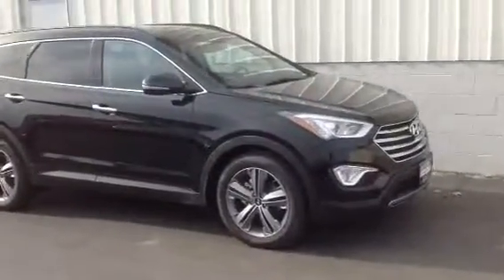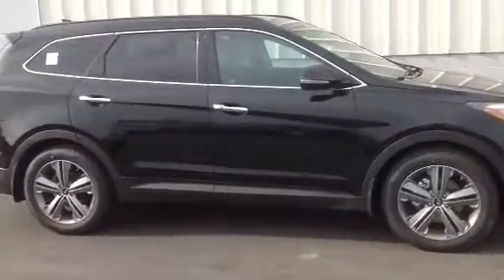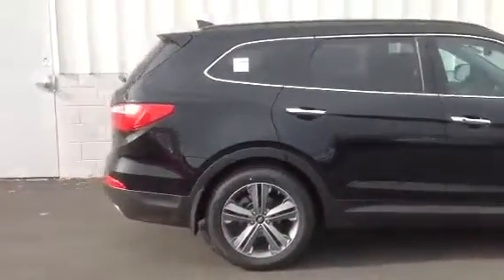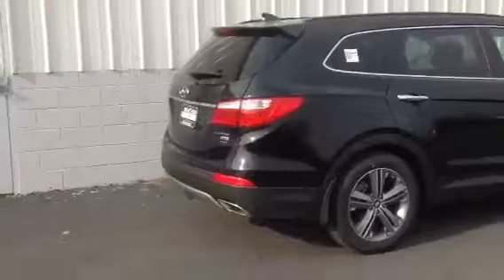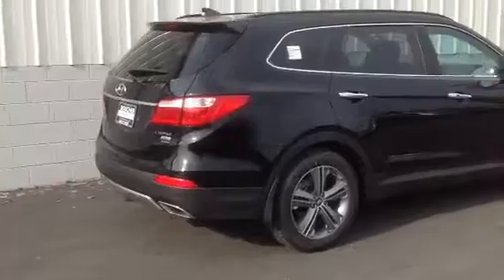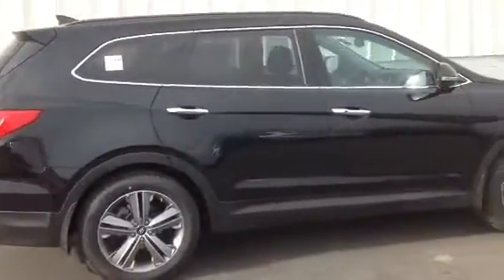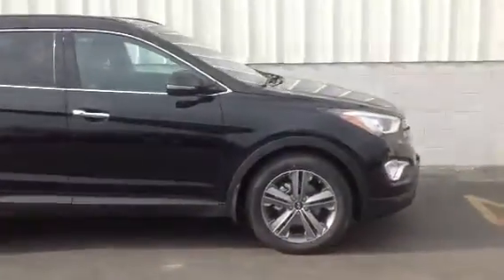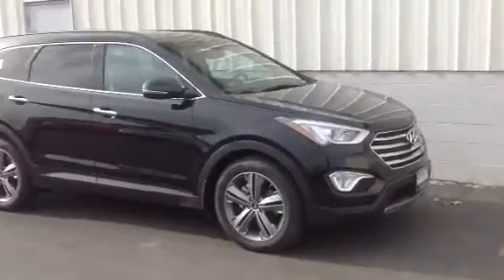Ryan's 2014 Hyundai Santa Fe Limited AWD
2014 HYUNDAI SANTA FE LIMITED WITH ULTIMATE PACKAGE & AWD. AMERICA'S BEST WARRANTY! CARS.COM TOP 3RD ROW SUV UNDER $40K!